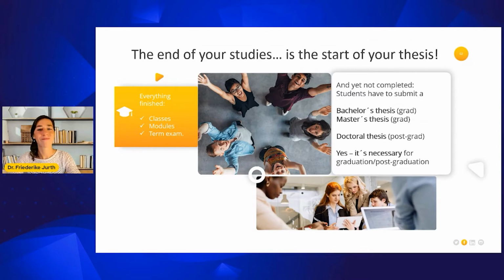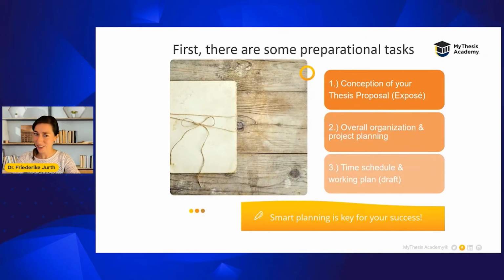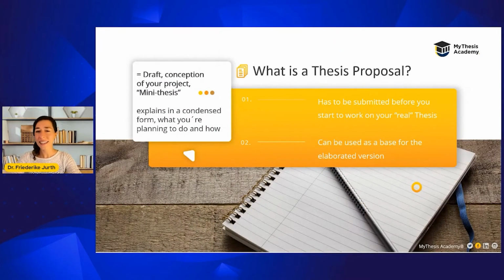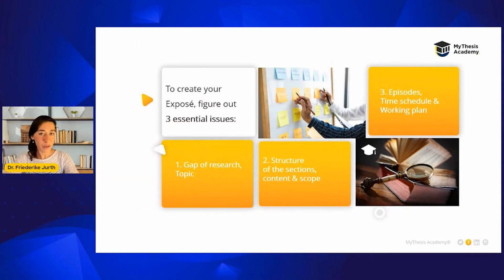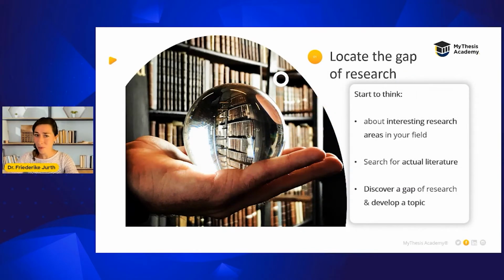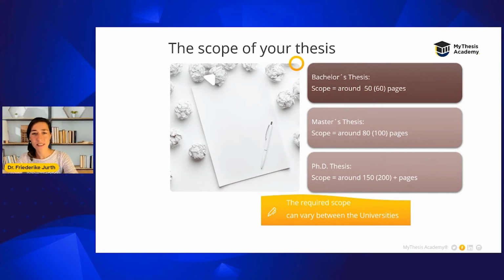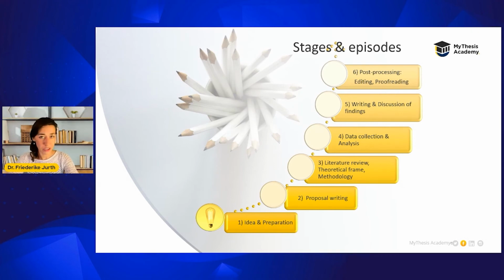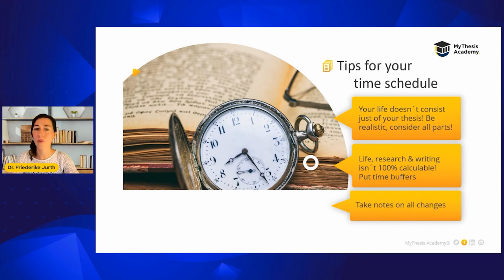📝 How Do You Start To Write A Thesis? | Beginning 🚀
To graduate at the end of their academic studies, the students have to submit a bachelor thesis, master thesis, or a doctoral thesis, so-called Ph.D. thesis, to complete their graduation. But how do you start to write a thesis?

👨‍🎓 Do you need personal support for your thesis? Check our plans!